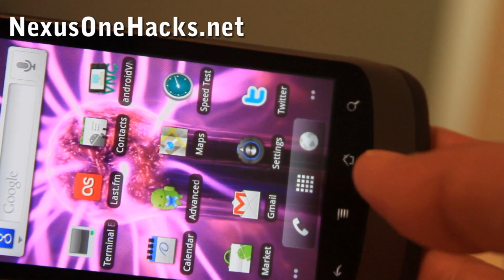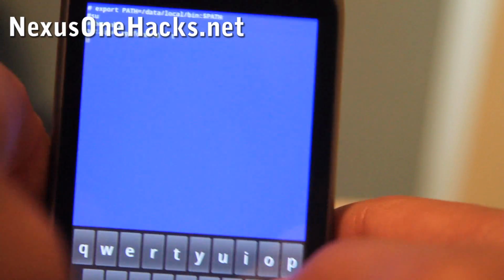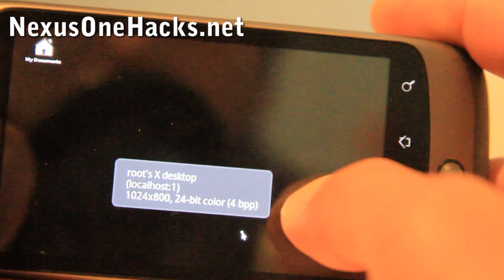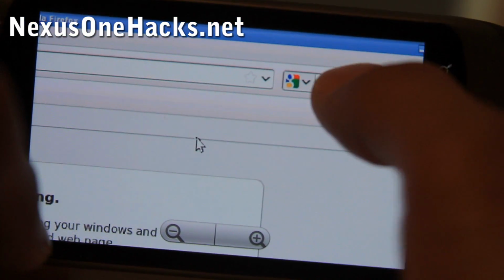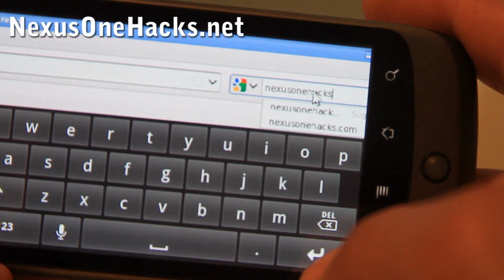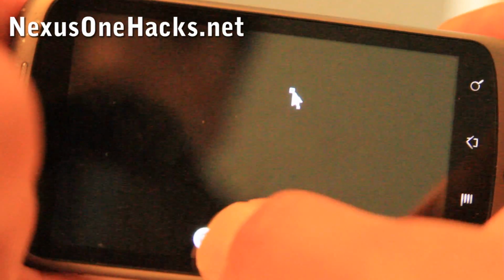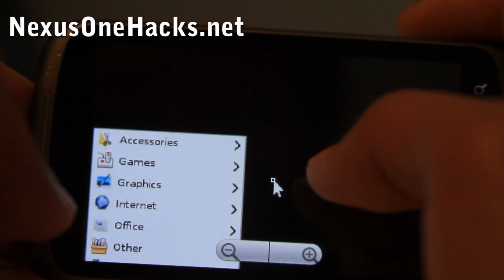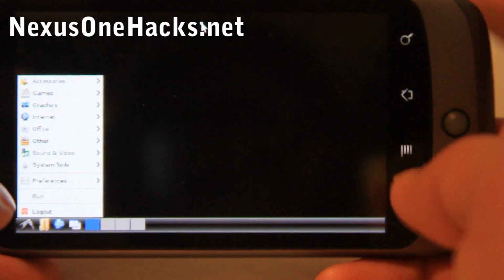Nexus One Hacks - Ubuntu Running on Nexus One Android!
WHOOHOO!  I just got Ubuntu running on my Nexus One Android!  The display is running off vncserver locally to Android VNC app while the Ubuntu core runs chrooted off Android OS.

This setup is great since you can run both Android and Ubuntu at the same time while being able to use your phone fully as a phone and also the Ubuntu fully as sub-OS and the graphical GUI.

The Ubuntu is Ubuntu ARM-port which runs on pretty much any ARM-based smartphones including the Nexus One, HTC Evo 4G, Droid X, and more but you will need a "rooted" phone to do this!

I will have step-by-step directions on this soon over and also for HTC Evo 4G too (as soon as I figure it out)